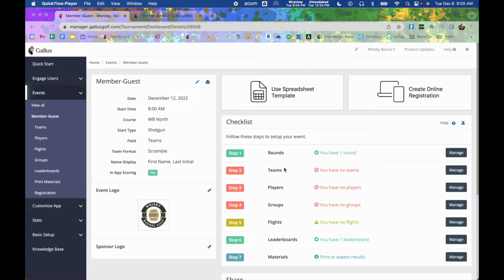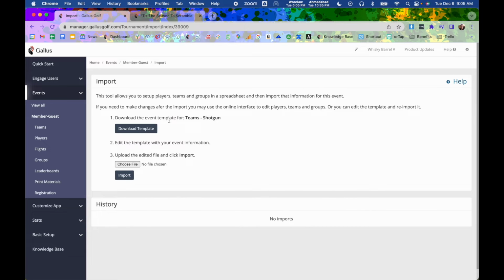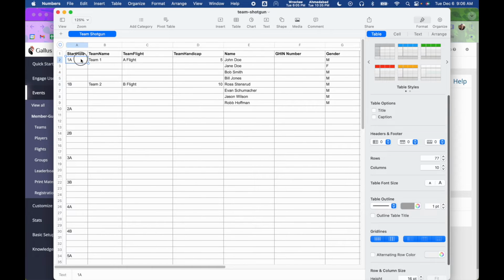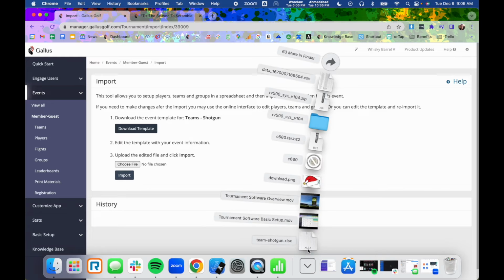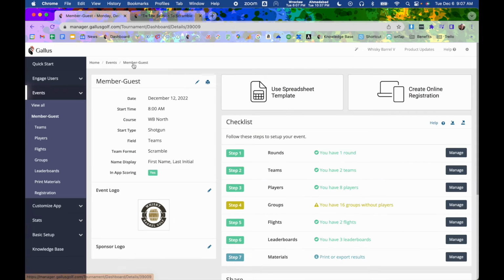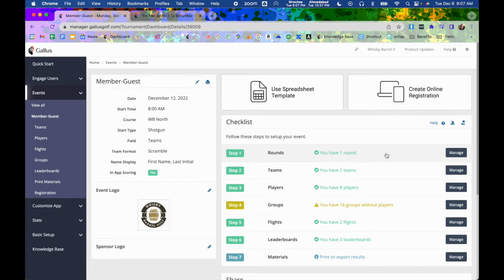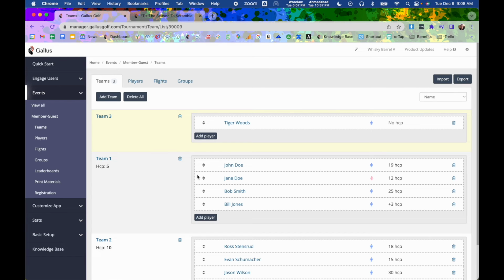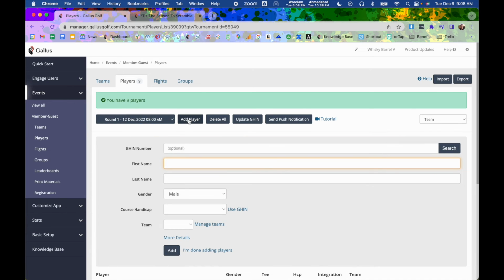Gallus Tournament Software: Adding & Importing Participants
When setting up an event in the Gallus Golf Tournament Wizard, it is vital to make sure every participant's information is entered correctly. Join us in this short tutorial video as we walk through the steps to add in every player.